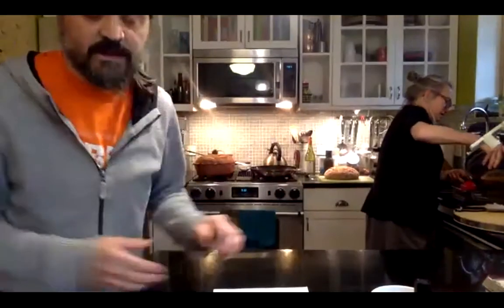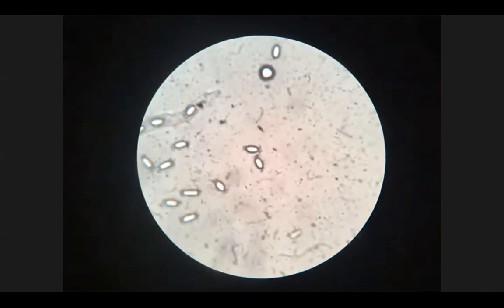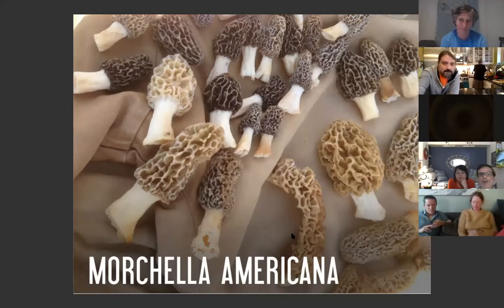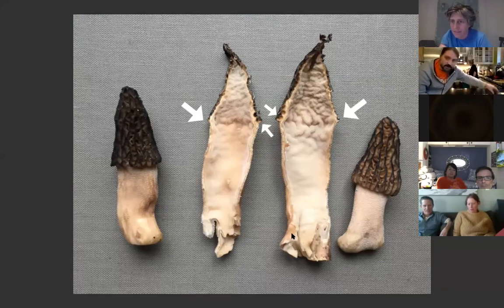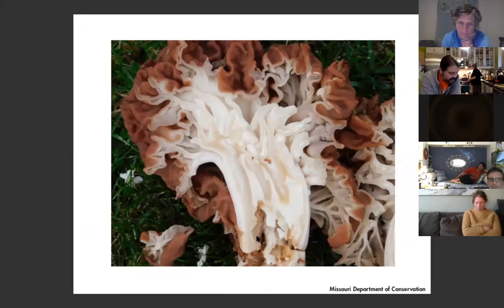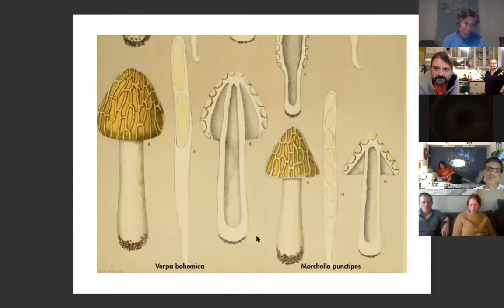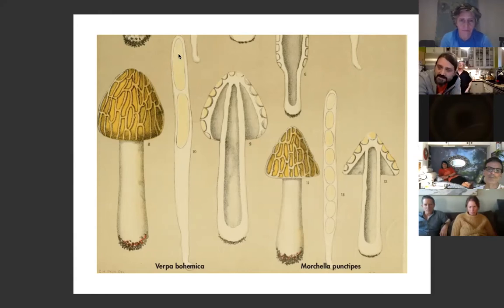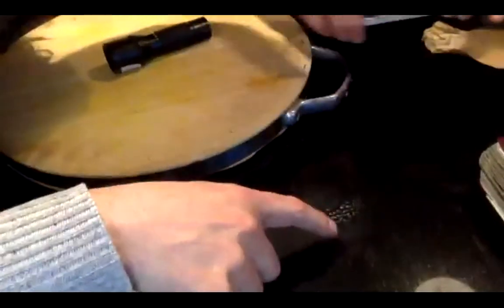Ethan Crenson ZOOM on Mushrooms and Marriage